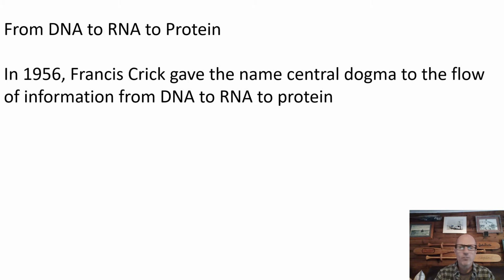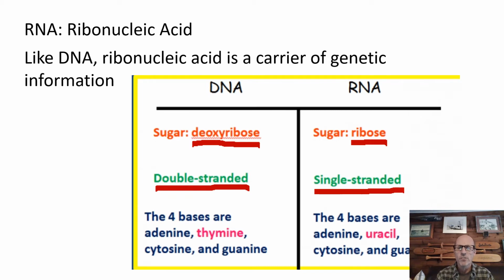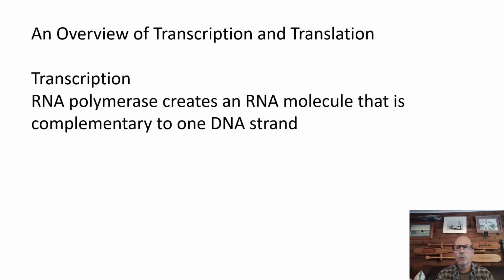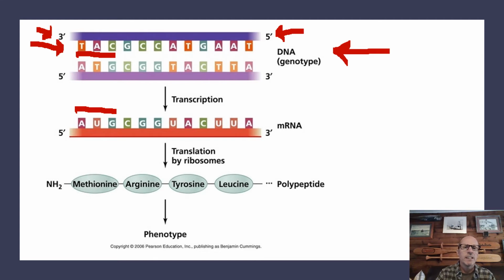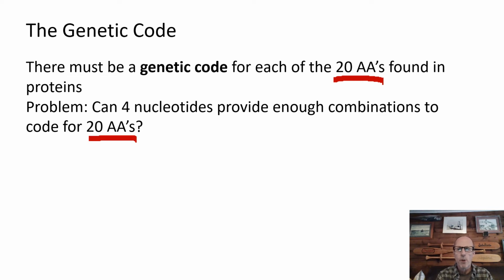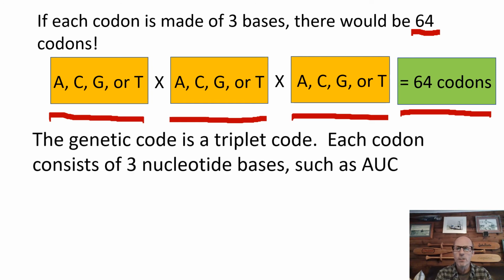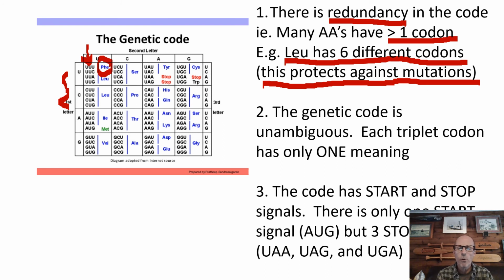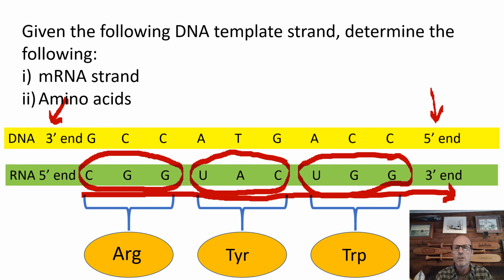The Genetic Code video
A description of the Central Dogma of Biology and an explanation of how the Genetic Code codes for specific amino acids